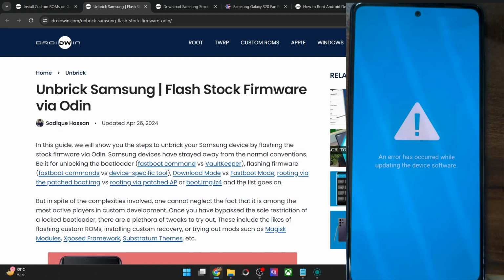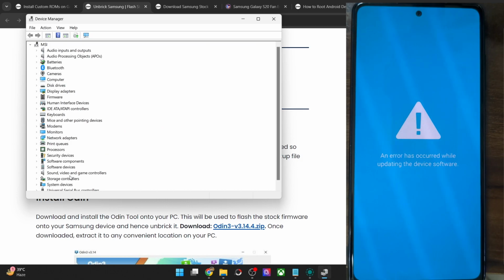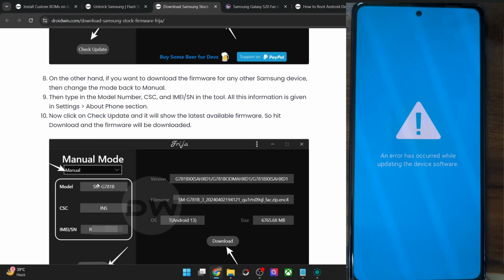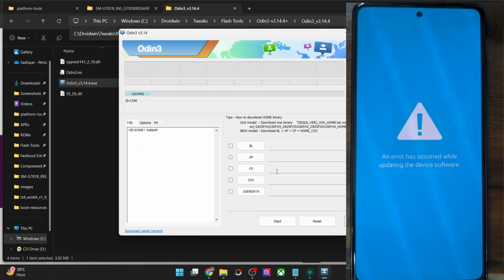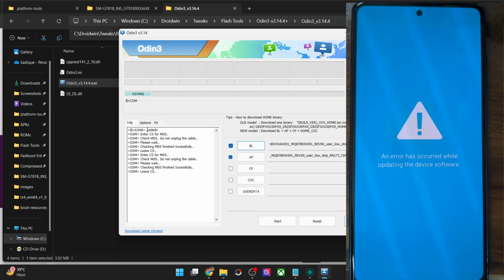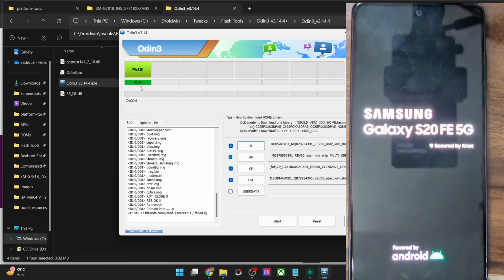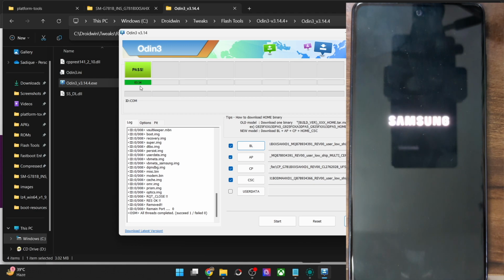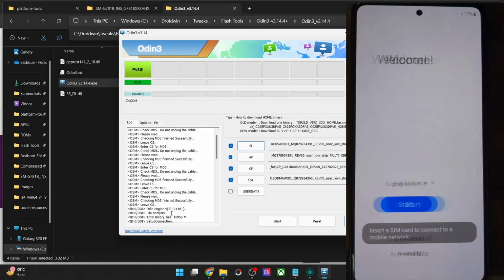Fix An Error Has Occured While Updating the Device Software on Samsung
In this video, we will show you the steps to fix "An Error Has Occured While Updating the Device Software" on your Samsung device.

When this error occurs, your device will be stuck in the Download Mode and you wouldn't be able to boot to the OS.